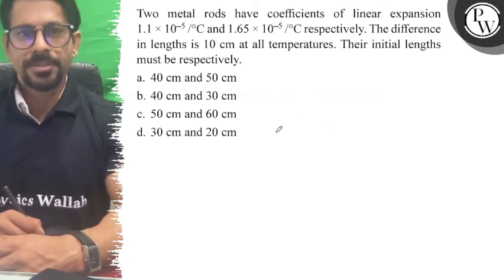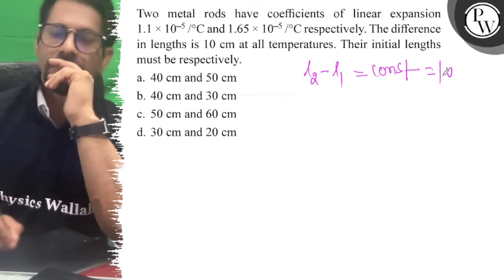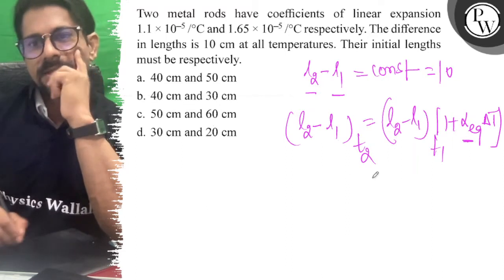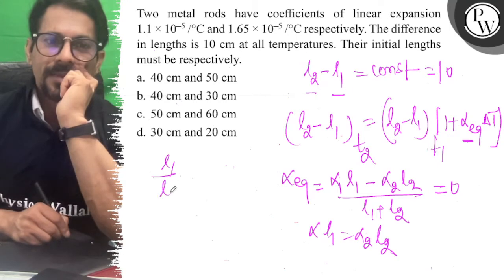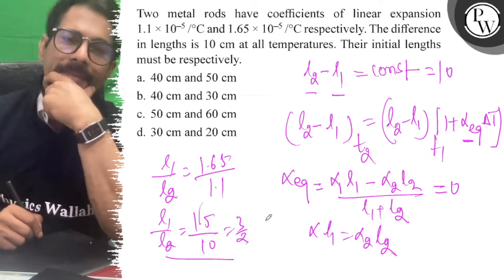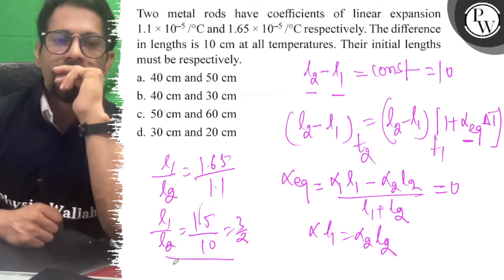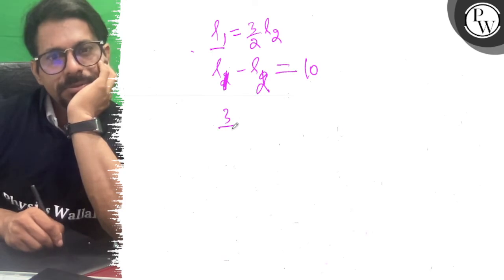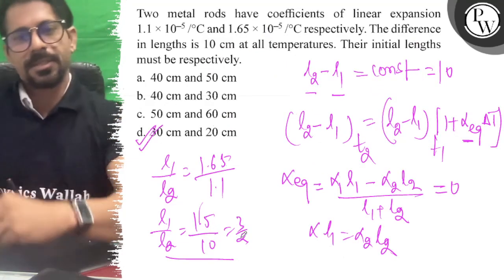Two metal rods have coefficients of linear expansion 1.1 × 10^-5 /^∘C and 1.65 × 10^-5 /^∘C respe...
Two metal rods have coefficients of linear expansion 1.1 × 10^-5 /^∘C and 1.65 × 10^-5 /^∘C respectively. The difference in lengths is 10  cm at all temperatures. Their initial lengths must be respectively.
a. 40  cm and 50  cm
b. 40  cm and 30  cm
c. 50  cm and 60  cm
d. 30  cm and 20  cm